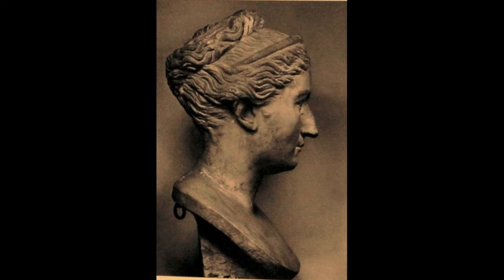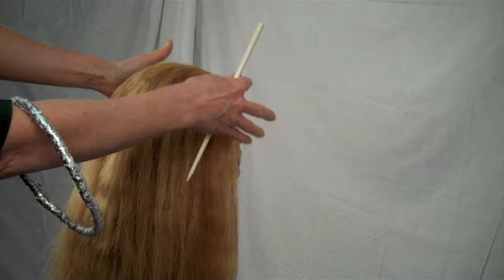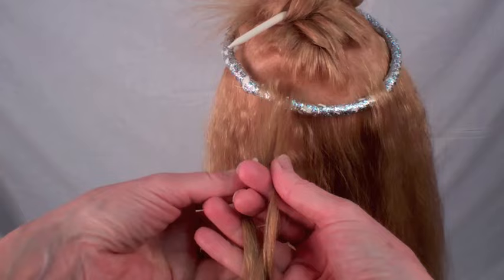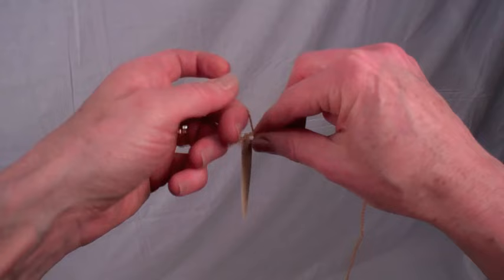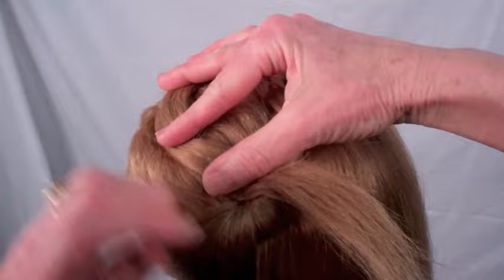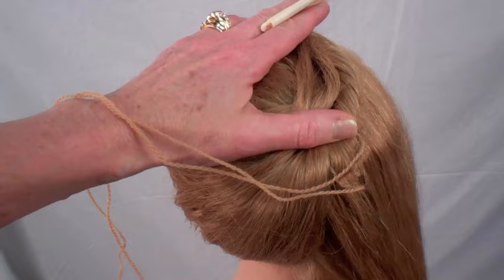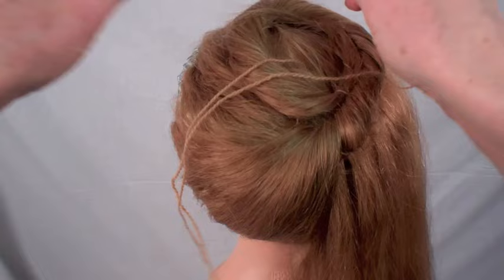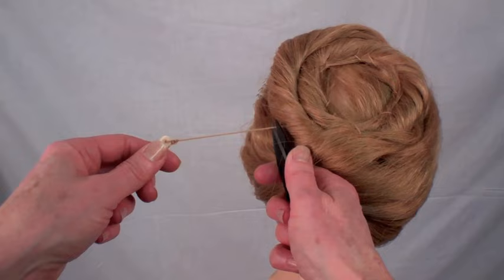Empress Sabina: Ancient Roman Hairdressing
Using period appropriate techniques, recreate an authentic ancient Roman hairstyle of Empress Sabina ( (ca 125-135 AD).